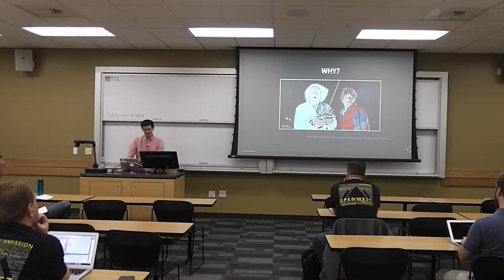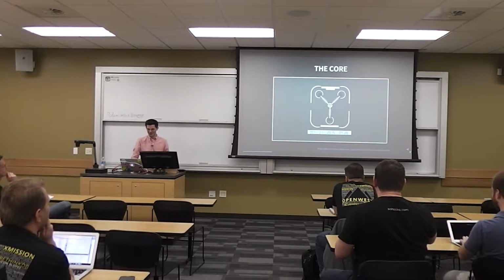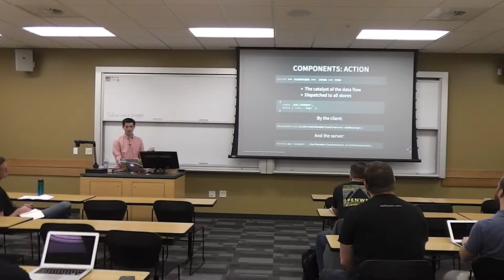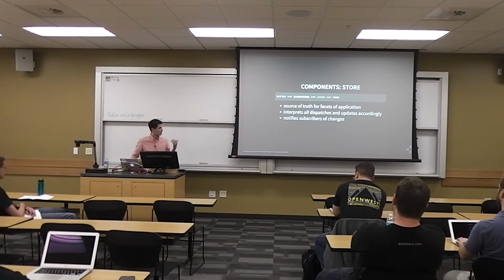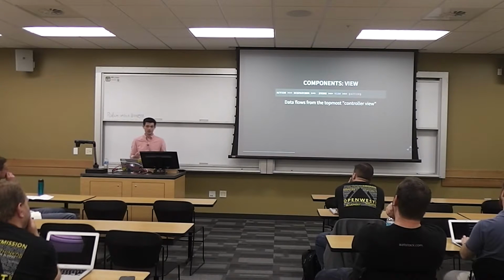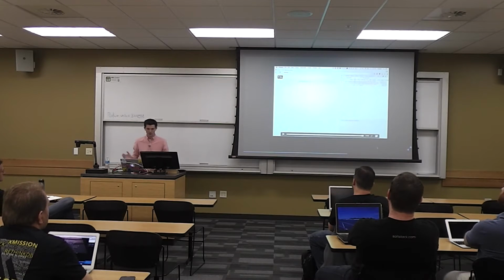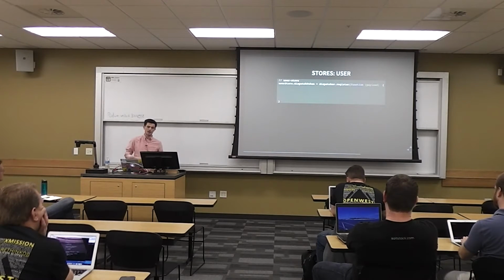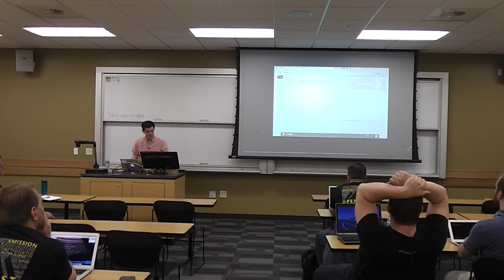Openwest 2015 - Nick Tomlin - "Building attainable applications with Flux" (170)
Facebook's Flux architecture is designed to make managing complex and dynamic views simple and maintainable. This talk focuses on how Flux provides a solid base for creating and scaling front-end applications, regardless of framework or size. We will build a small application and gradually scale it out, showing how Flux helps encourage sustainable decisions each step of the way.
Room SB 074 (Architecture)